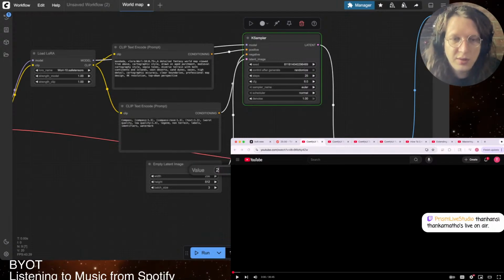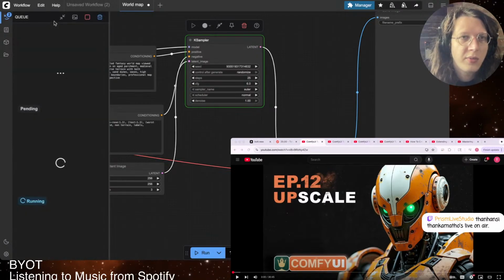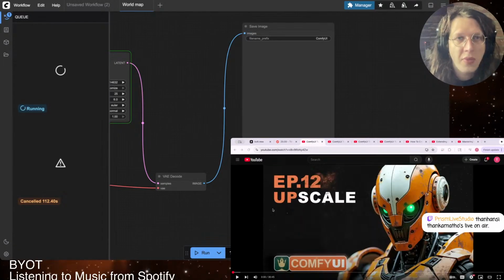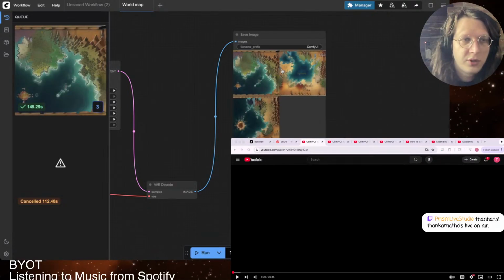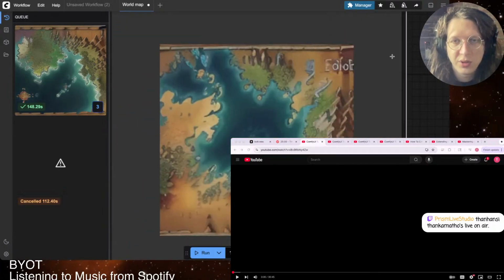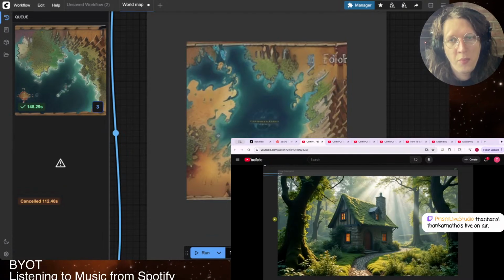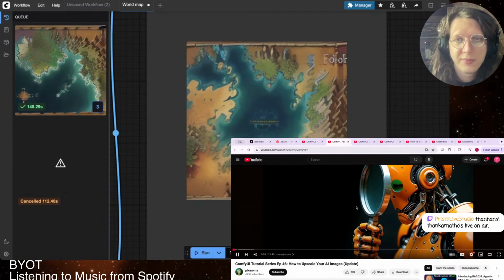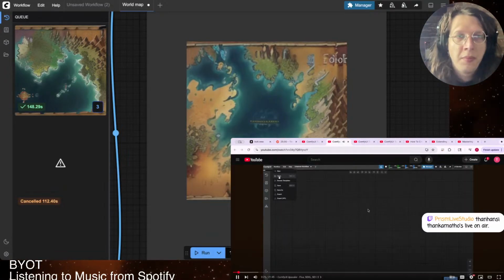AI Image pipeline for Bolt Hackathon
Creating an image, splitting it, and enhancing it multiple times to create a detailed map for tabletop rpgs